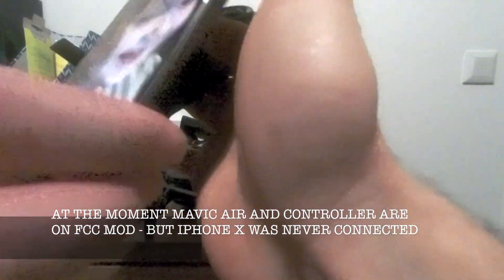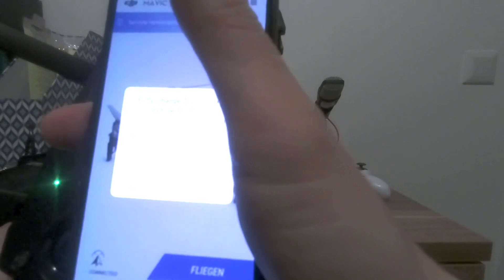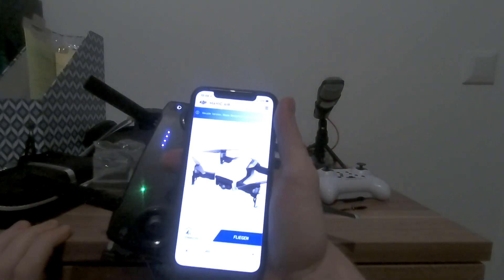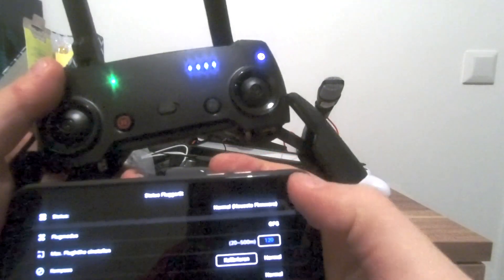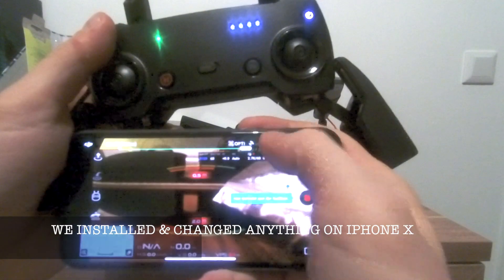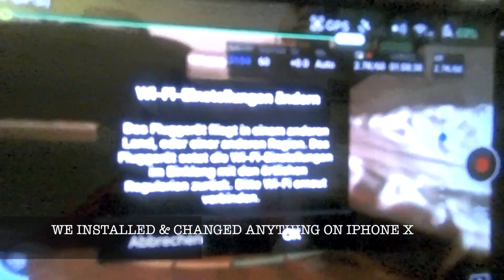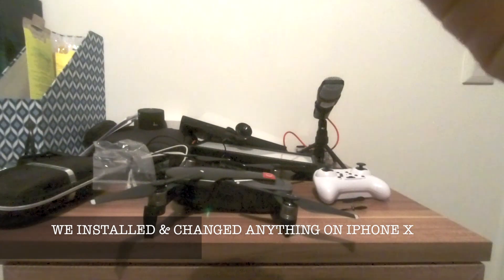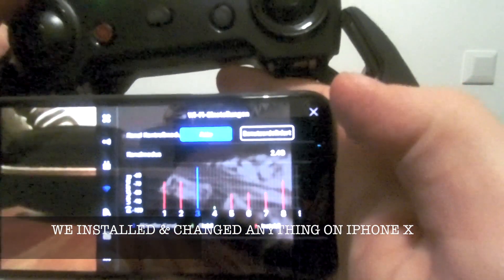DJI MAVIC AIR FCC MOD ON IPHONE - IOS PROBLEM SOLVED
1 step you have to watch my first Video: How to change from CE to FCC
2 step connect your Iphone as shown in this Video!
2 Cancel the WiFi change request of Iphone - You are in FC MOD.
To ensure please check the quantity of channels :

11 channels you are in FCC MOD
13 channels you are in CE MOD